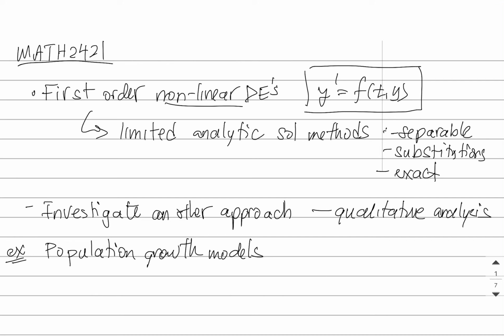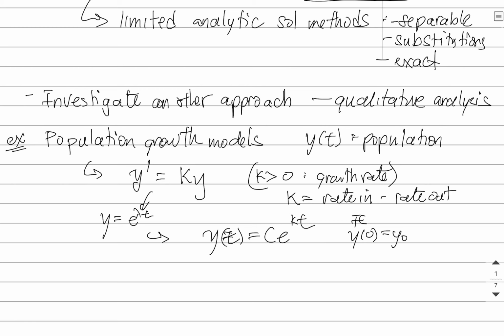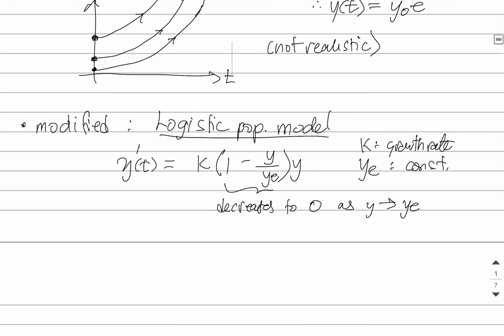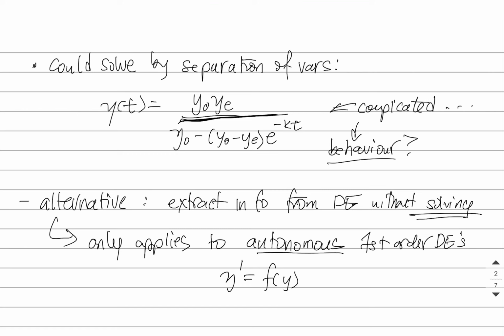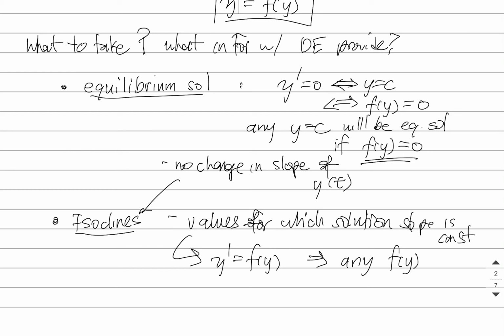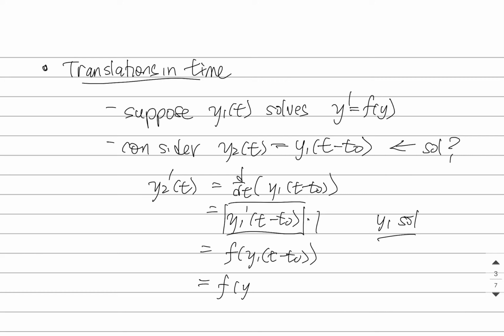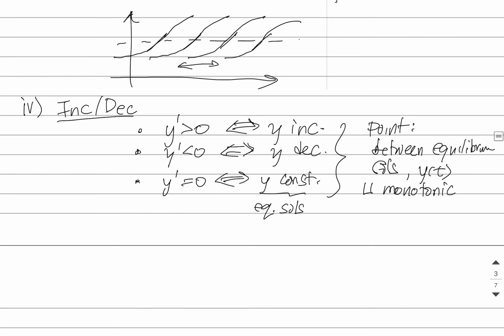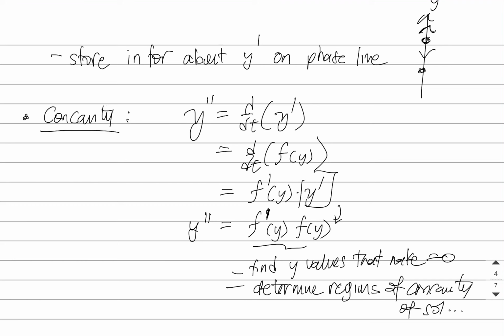MATH 2421-Sec 1.6-Autonomous First Order DEs (Part 1 of 2)